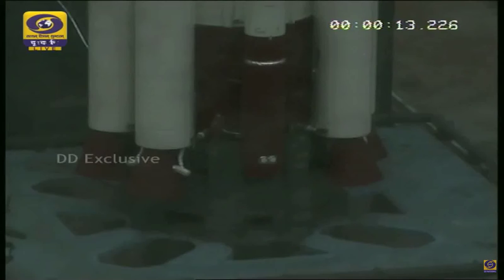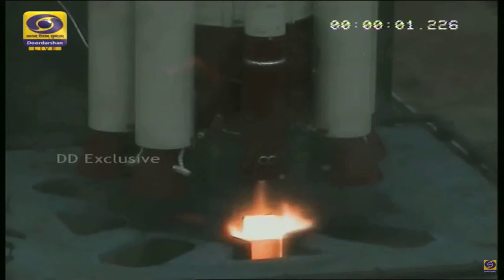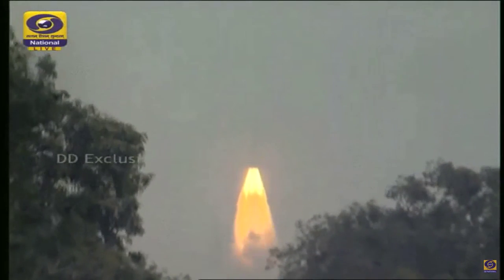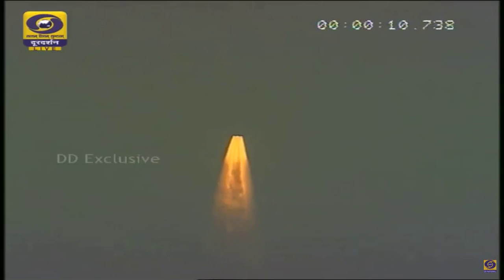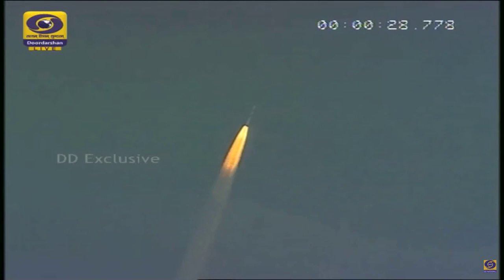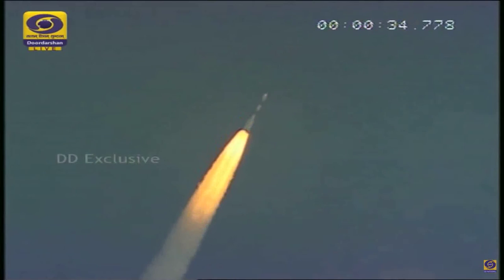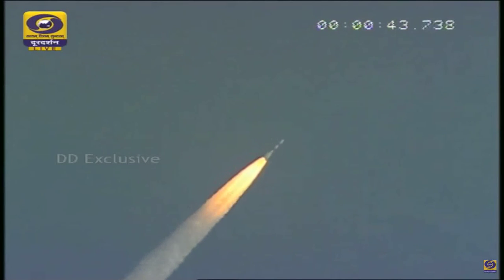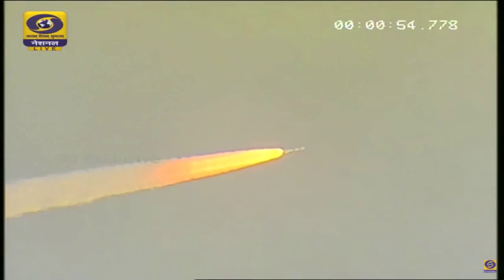Launch of India's ISRO PSLVC36 carrying the Resourcesat-2A Dec. 7, 2016